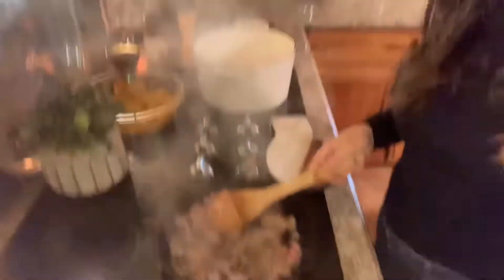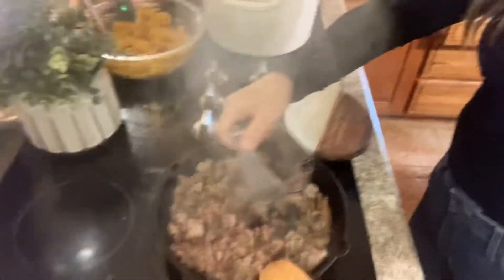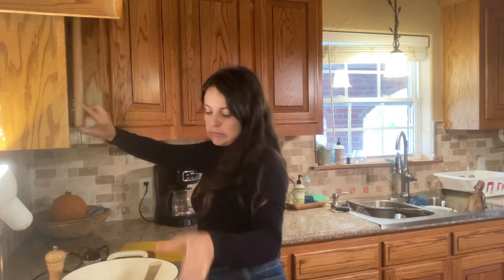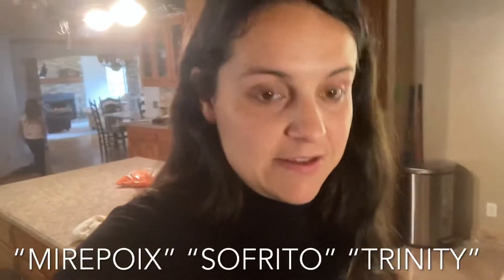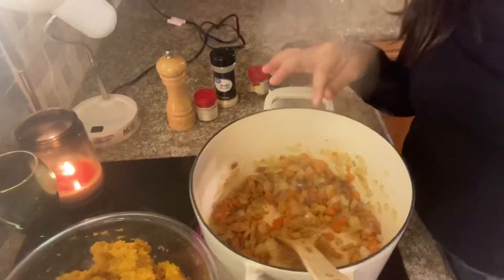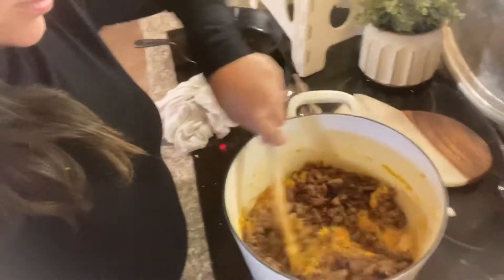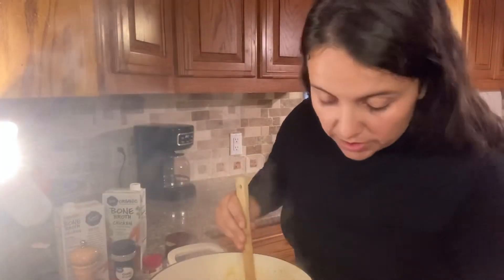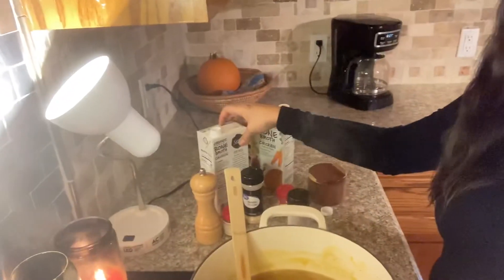Whatchyagot Sausage Pumpkin soup - bone broth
Growing up my mom had to make grocery money last which meant groceries had to last and with five kids that was a challenge. She always found a way to create something out of nothing! So the term “whatchyagot” meal was coined in our family! I believe each of us five siblings have the ability to create these “whatchyagot” meals. So I’m happy to be able to share some with you!